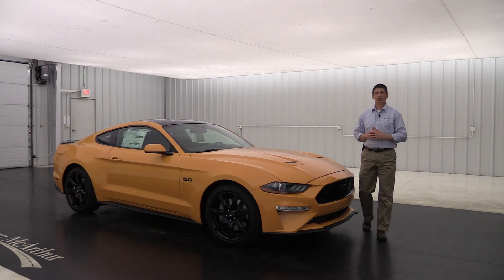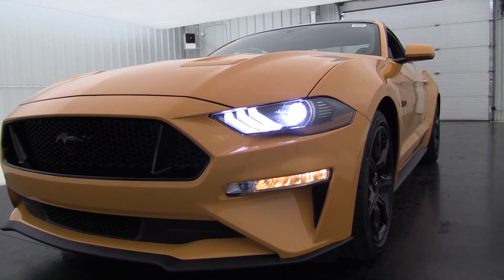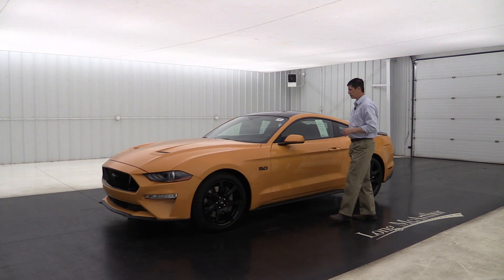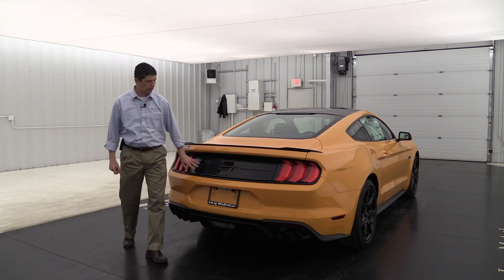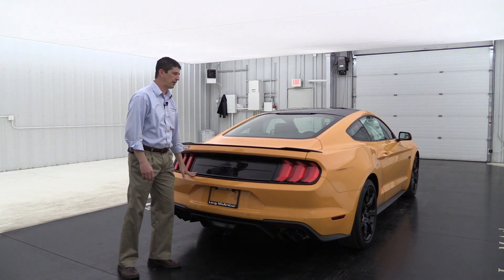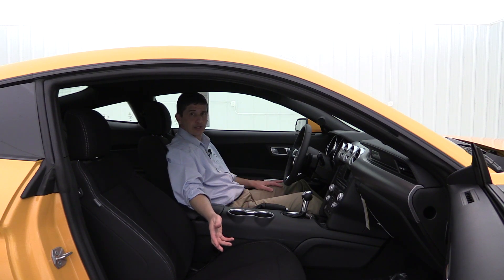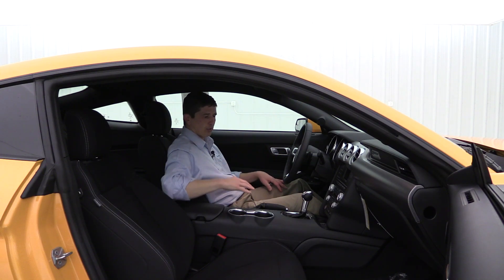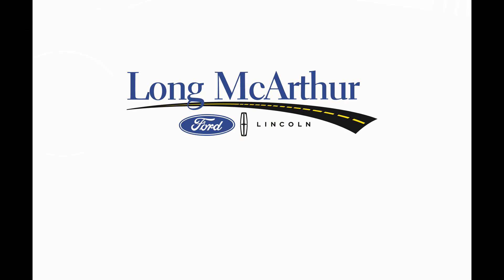2018 FORD MUSTANG GT WITH BLACK ACCENT PACKAGE 18118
2018 Ford Mustang GT w/Black Accent Package
Stock #18118